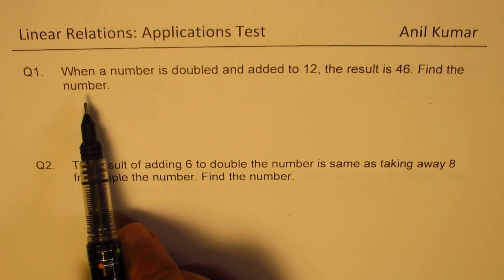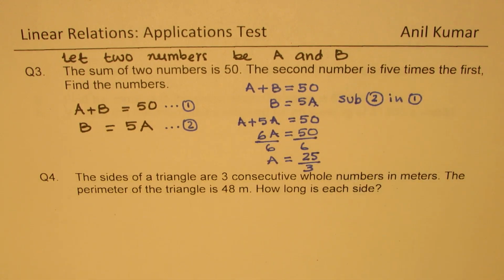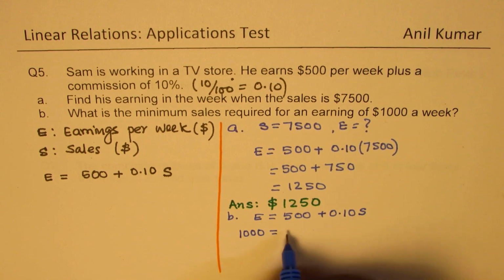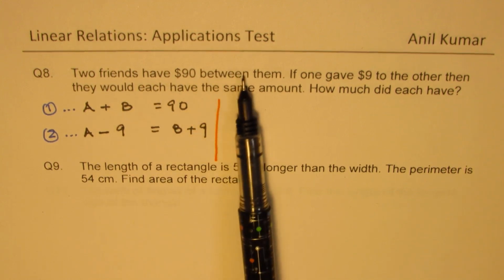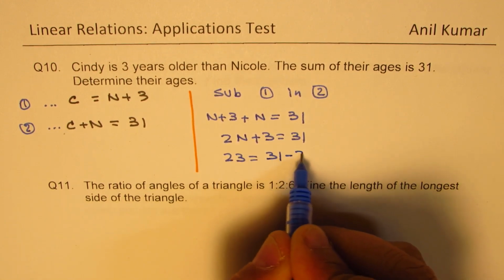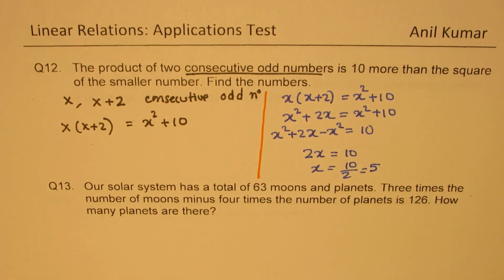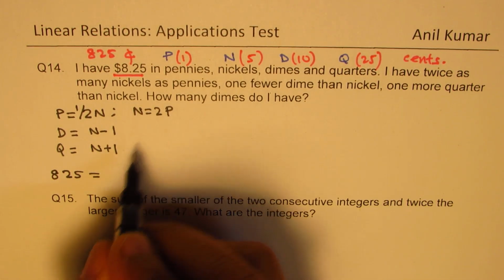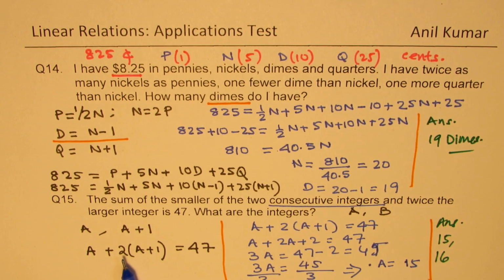Getting Started with Linear Equations Word Problems - EDEXCEL - GCSE - SAT